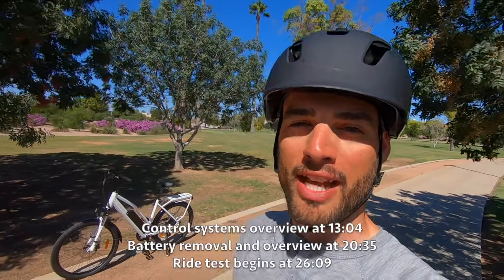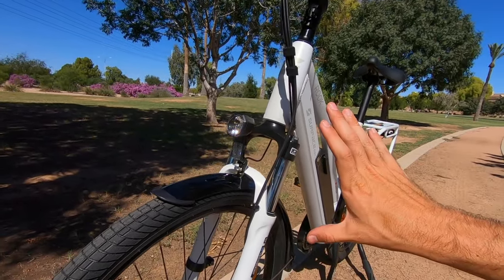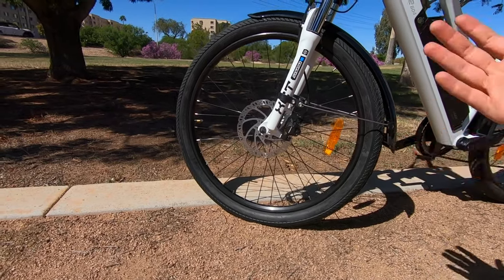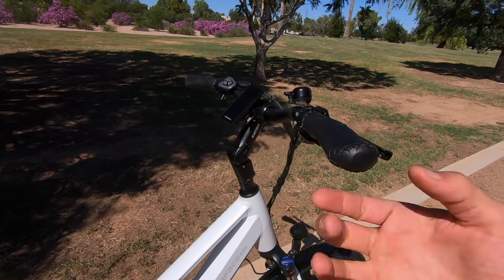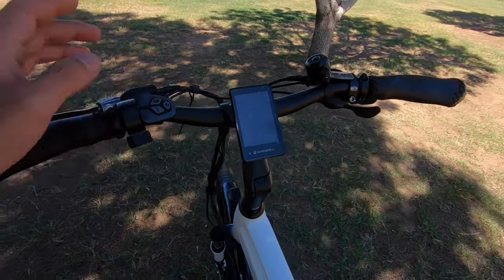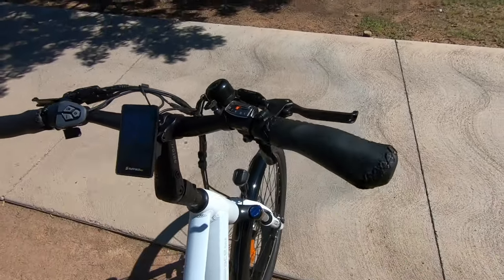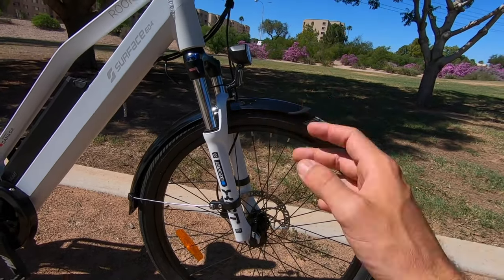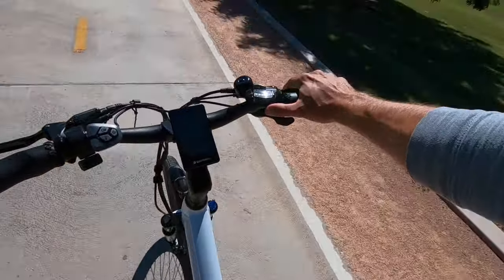2020 Surface 604 Rook Review - $2k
The 2020 Surface604 Rook is a feature-rich and approachable step-through city bike available in two frame sizes and two colors, comes standard with a rear rack, fenders, and Spanninga lights, with a large dealer network in both the US and Canada for test rides and support down the road. A rare combination of a torque sensor with a rear hub motor gives a smooth and responsive riding experience, while the combination of a Suntour suspension fork, Selle Royale gel saddle, ergonomic grips, and the upright relaxed riding position provide a high level of comfort. Solid stopping power thanks to Tektro Auriga hydraulic disc brakes with 180mm rotors and dual-piston calipers, and the Shimano Alivio groupset is an upgrade from previous generations of the Rook, providing a smooth shifting experience. The new display isn't very bright and can be difficult to see in direct sunlight, no puncture protection or reflective sidewall striping on the tires, the charge port is next to the right crank arm, and there is no slap guard on the right chainstay which leaves the paint vulnerable to scratches when going over bumps.